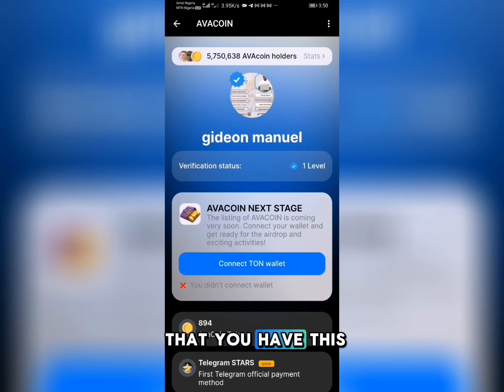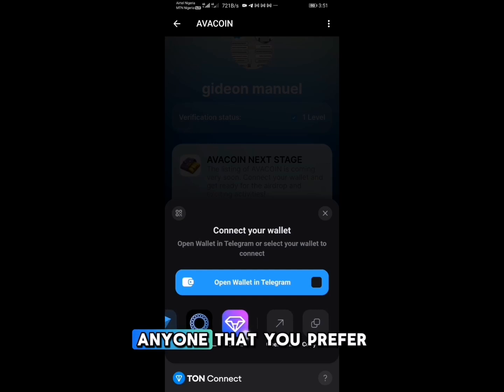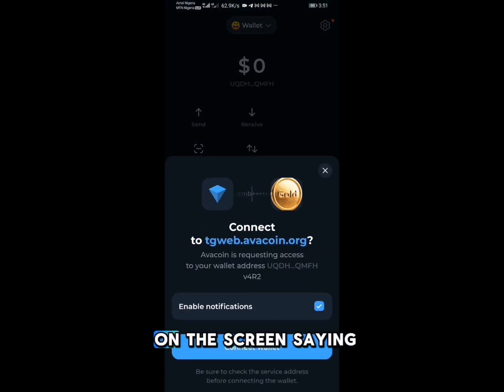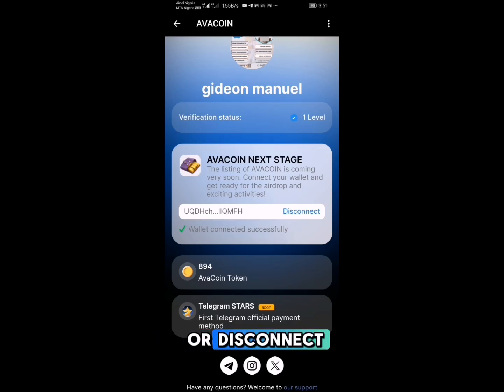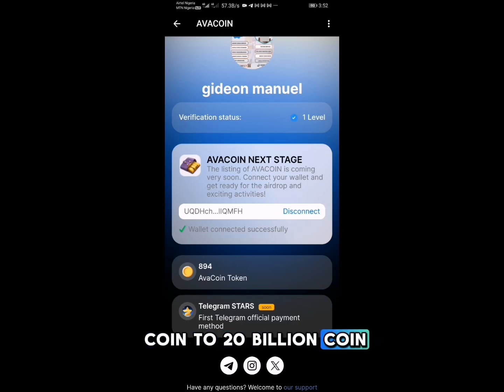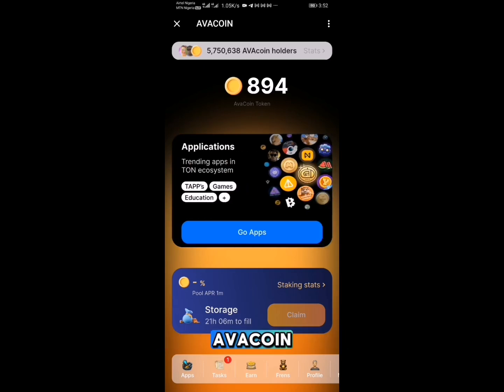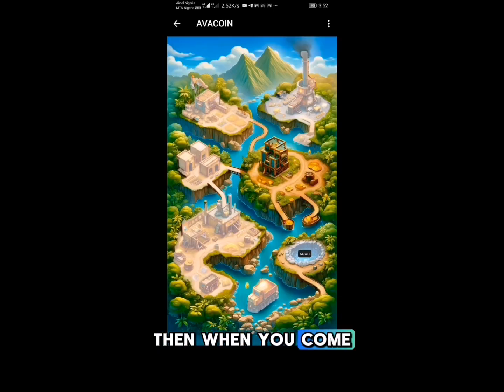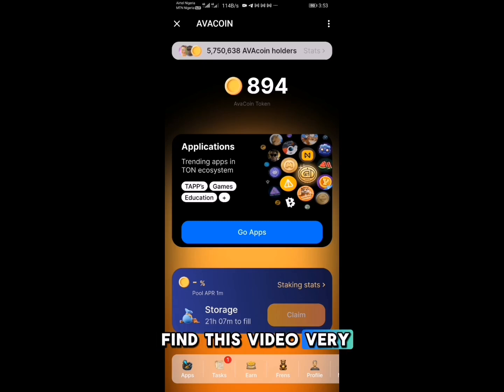Avacoin Listing Update | Avacoin Withdrawal and Wallet Connect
In this video I have taken time to explain how to connect your avacoin airdrop to Ton Wallet

Make sure you choose the wallet that's suitable or preferable for you. In my example I have used Ton Keeper wallet but there are other options you can use.

Avax coin withdrawal
avacoin listing update
avacoin mining
Avacoin walletconnect
avacoin withdrawal update
Avacoin verification